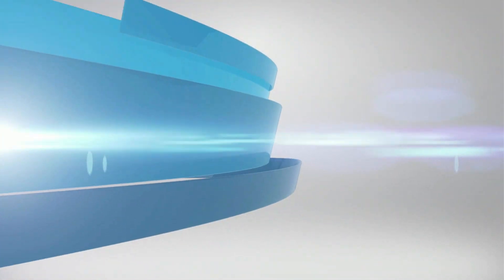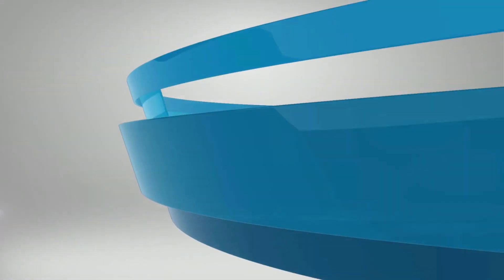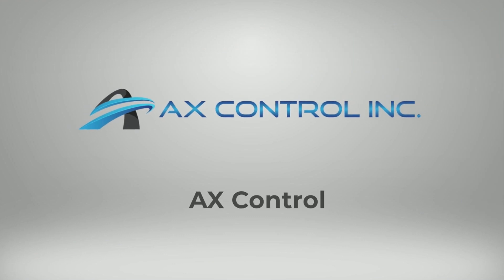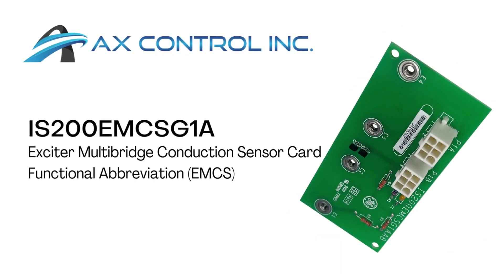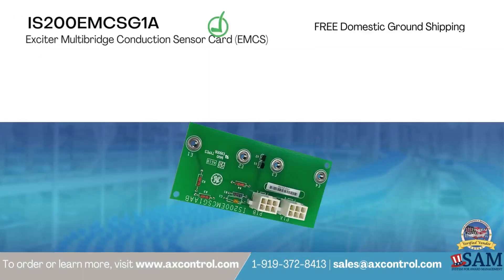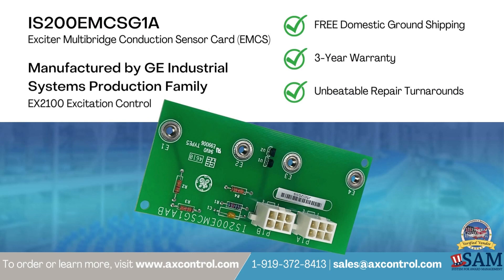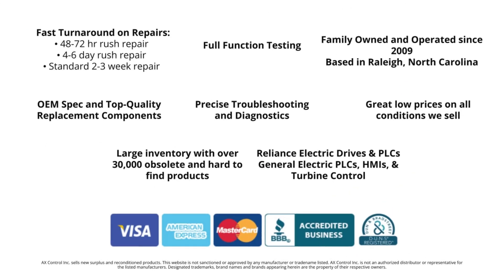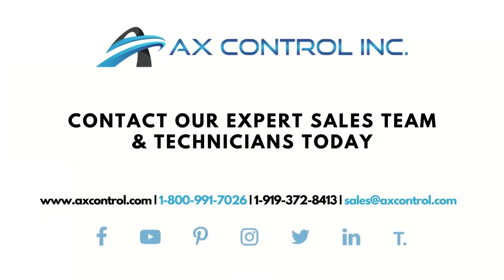IS200EMCSG1A - Multibridge Connector Sensor Card - In Stock with AX Control Inc.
The IS200EMCSG1A model is part of the EX2100 Innovation Series which is produced by General Electric. The module is an Exciter Multibridge Conduction Sensor Control. This board has a total of four conduction sensors built into the board, which are located on the bottom edge of the board and are labeled E1, E2, E3, and E4. Between sensors E2 and E3, there are two independent sensor circuits, which are labeled U1 and U2.